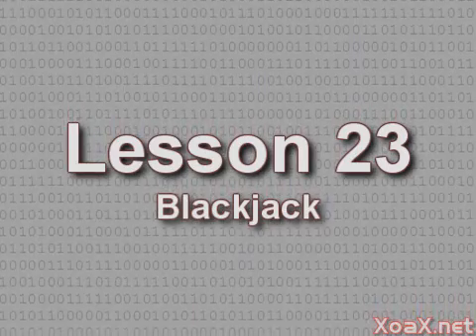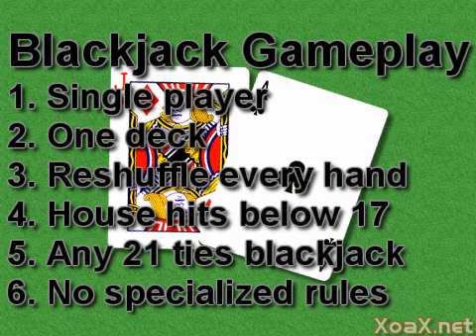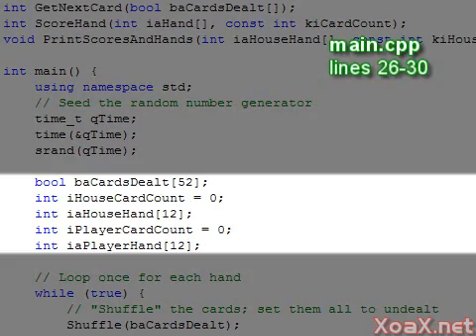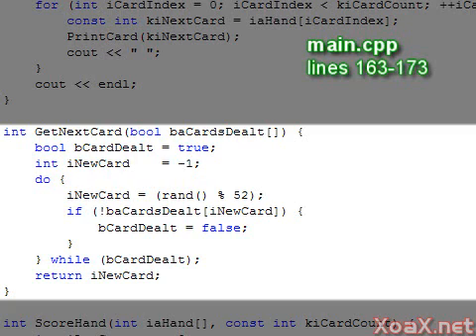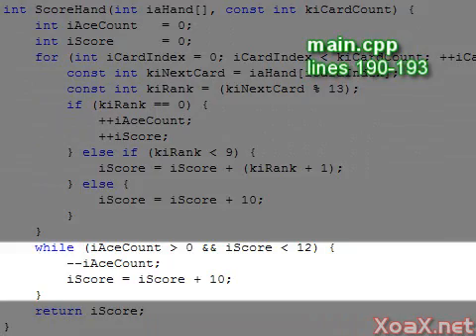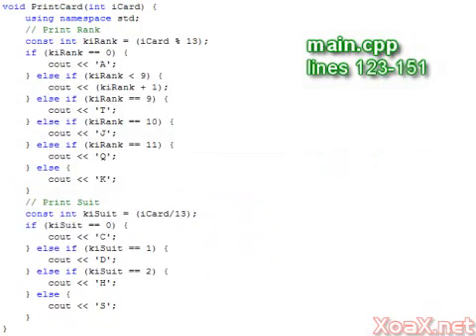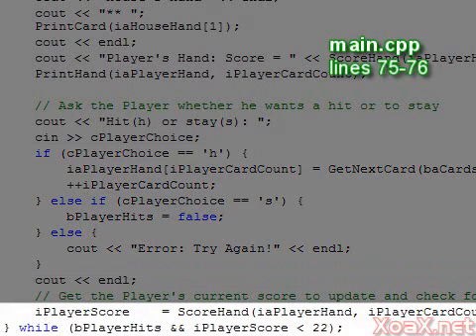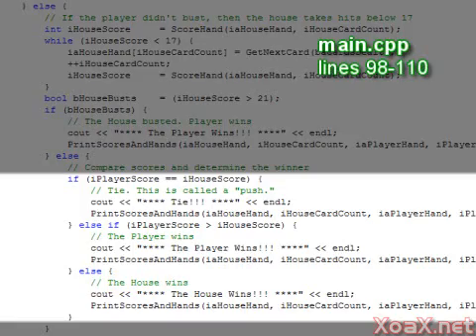C++ Console Lesson 23: Blackjack Game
This C++ video tutorial shows how to program a simple game of blackjack in C++.